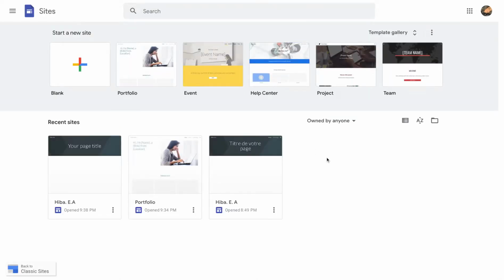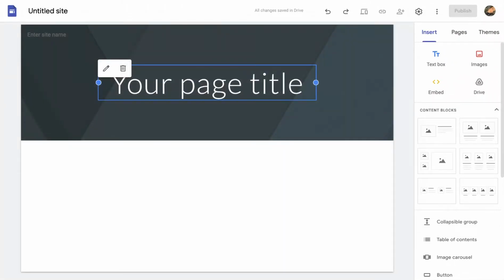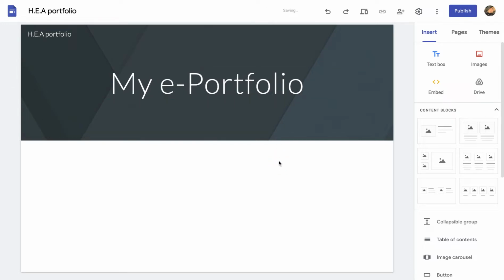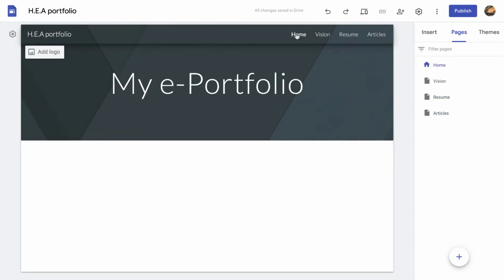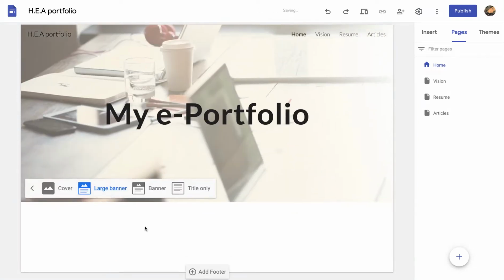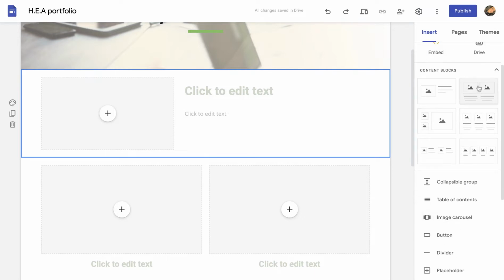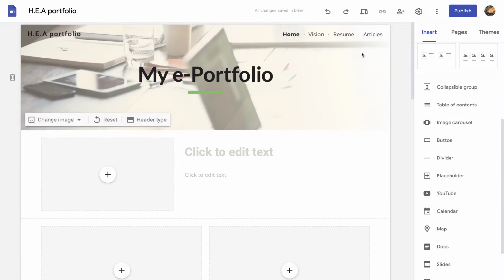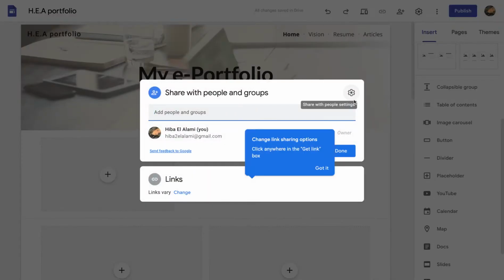How to create an e-portfolio using GoggleSites by Hiba El Alami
This video tutorial explains how to use GoogleSites to create an e-portfolio.